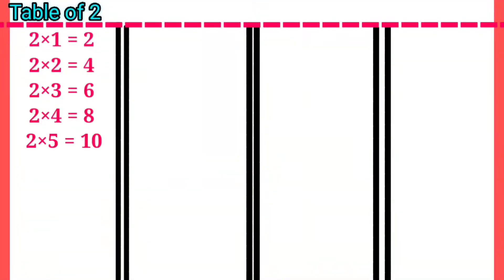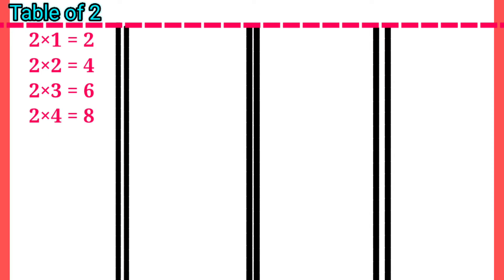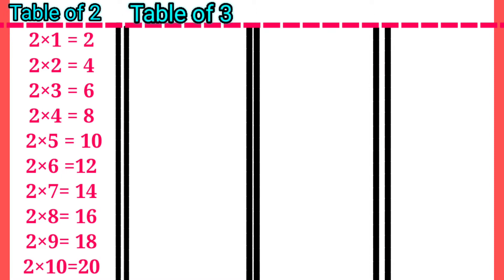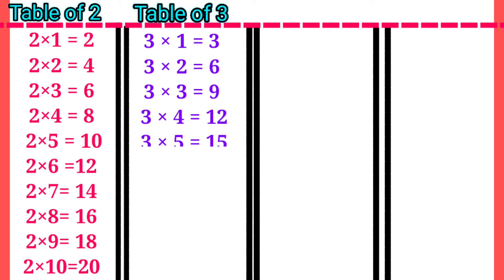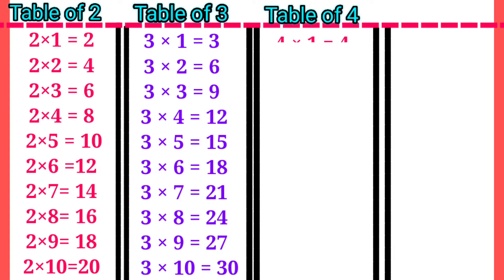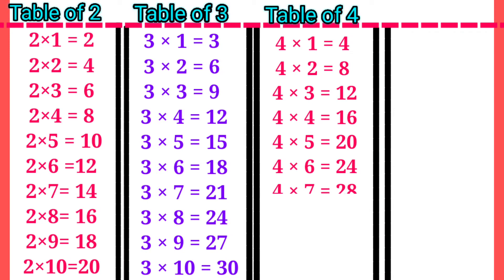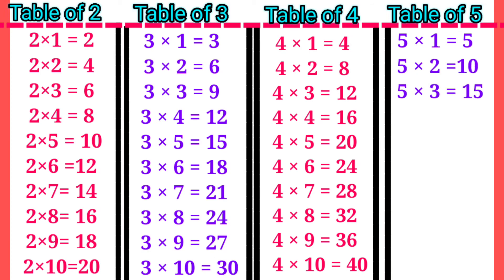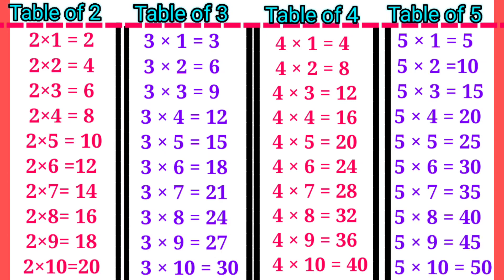Multiplication Table 2 to 5 For Children | 2 se 5 tak Pahada | 2 ka Table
In This Video we learn 2 to 5 table

    If this video usefull for you then
  🙏 please send your feedback🙏

hello बच्चो
आपको हमारे चैनल मैं स्वागत है ।
हमलोग इस वीडियो मे 2 से 5 तक का पहाड़ा सीखेगे।

अगर यह वीडियो आपके लिए फायदेमंद हैं तो

you can search 🔍:-

multiplication table
multiplication table for kids
multiplication table for children
table of 2 to 5 for children
2 ka Pahada
2 se 5 Tak ka Pahada
 table of 2 to 5
2 ka Pahada
2 se 20 Tak ka Pahada
2 to 5 table song.